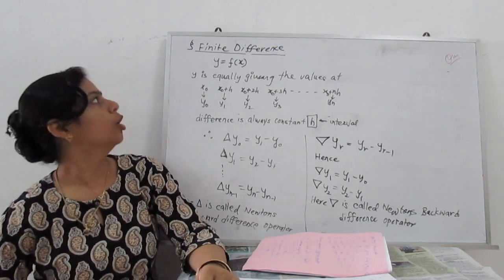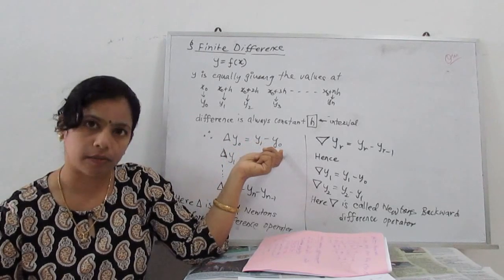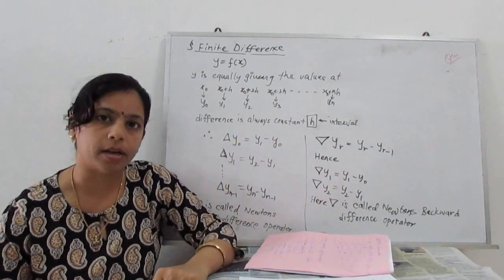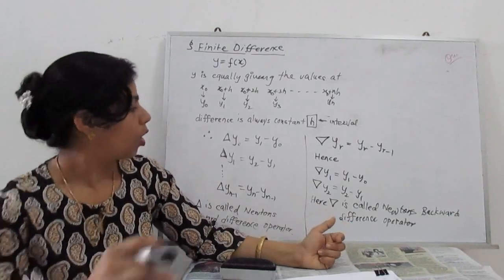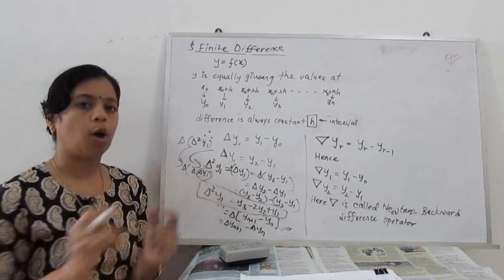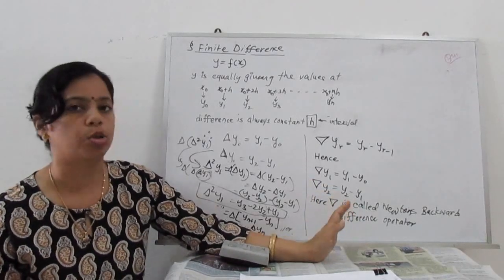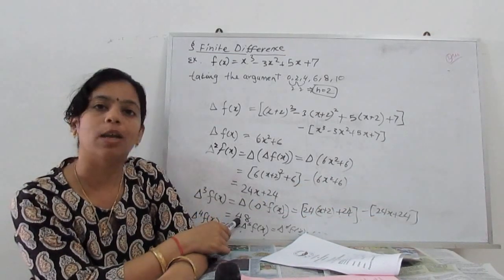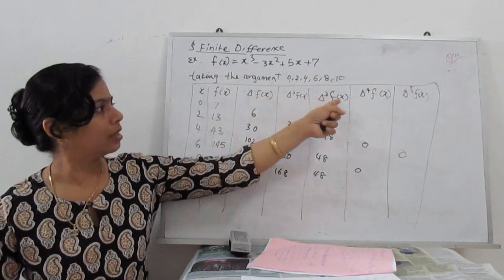Difference Operator (Newton forward and backward operator) - Part 1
See and learn about Difference Operator (Newton forward and backward operator)